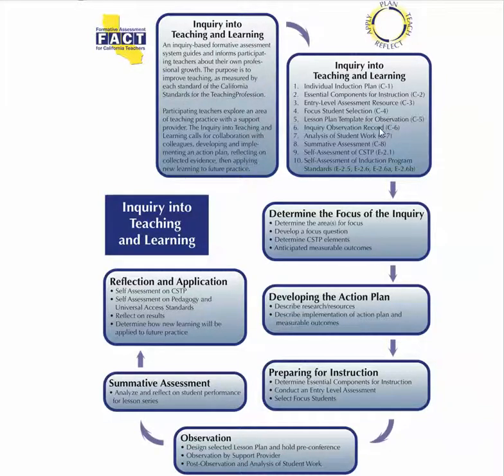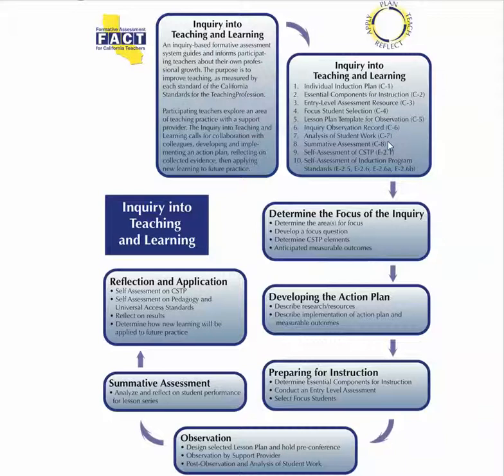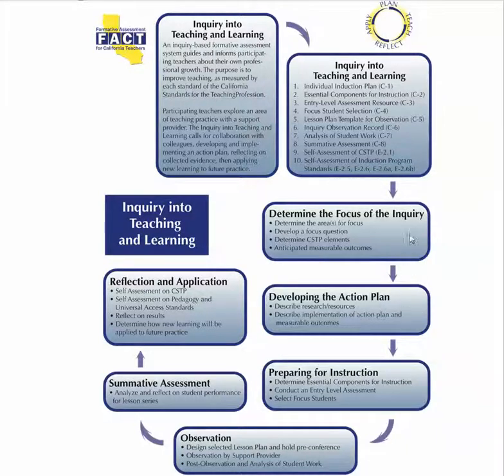Module C - Overview